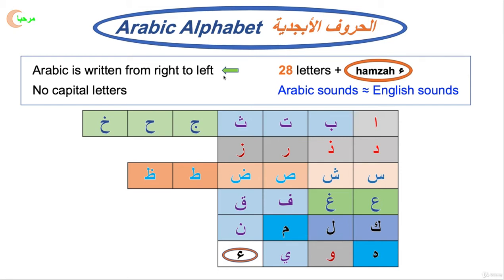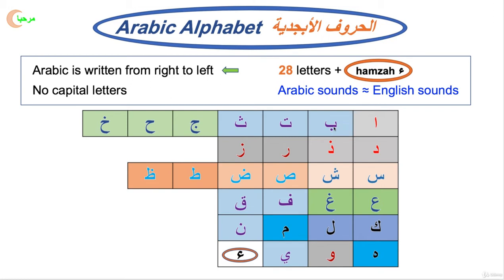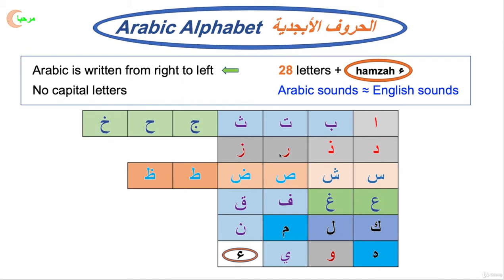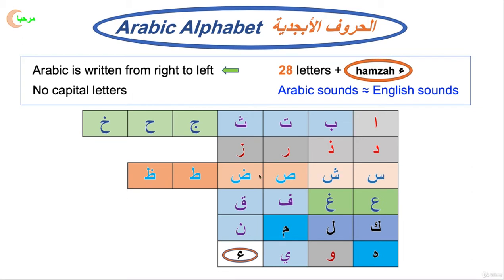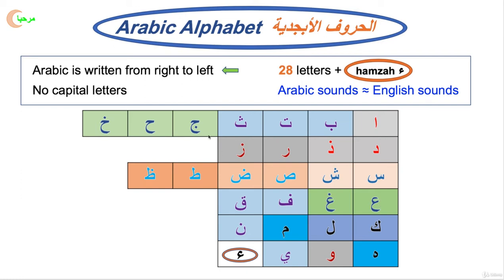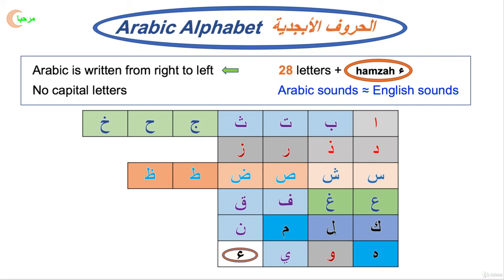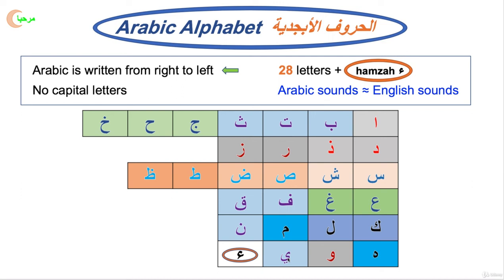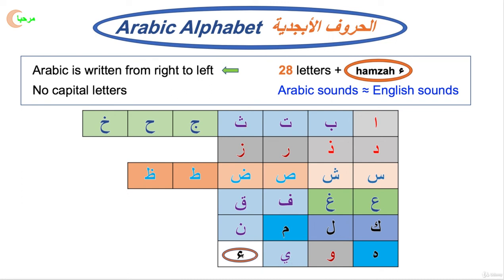Learn Arabic Fast Arabic For Beginners Lesson 2 Similar between the Arabic and English Alphabet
العربية للناطقين بغيرها let's speak arabic العربية لغير الناطقين بها speak arabic basic